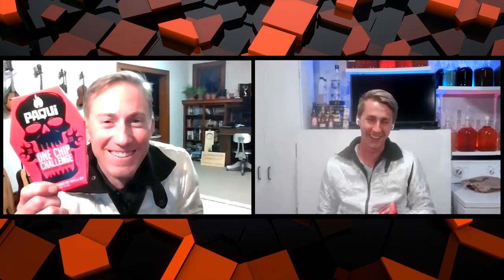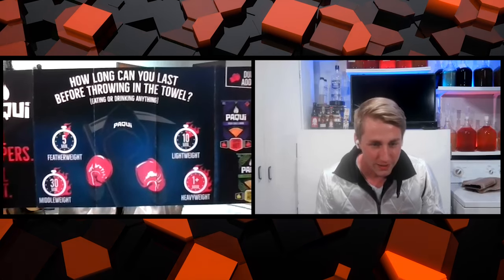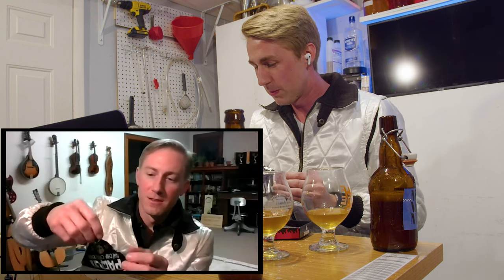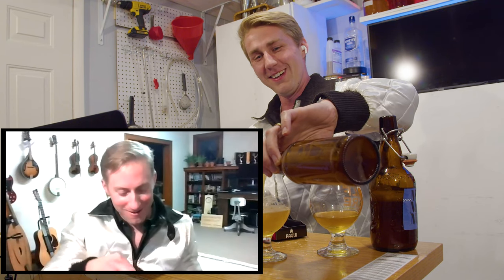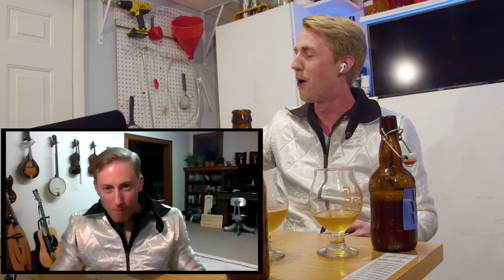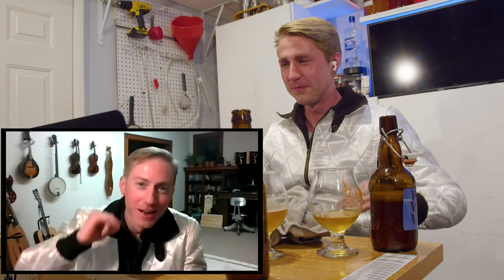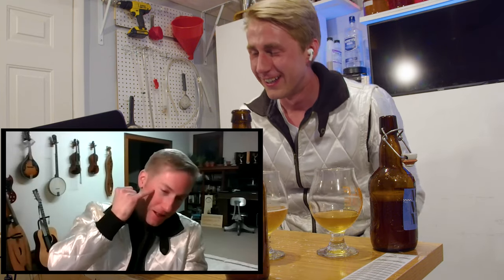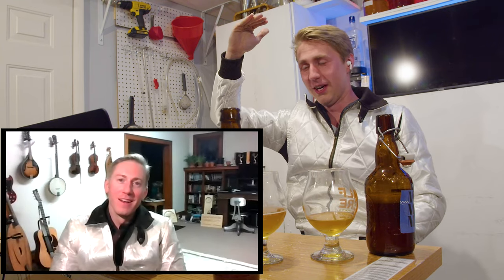Reunited Through Pain.... 1.8 Million Scoville Units of TERROR!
Today Nathan Zangmeister and I are taking the ultimate challenge. We are both trying the Paqui One Chip Challenge. This chip has about 1.8 million scoville units of heat coming from Scorpion and Ghost Peppers. Needless to say, it's a little hot and you get to watch us struggle. I hope you enjoy this video. Go check out our Doppelgänger Beer we made together for 4/20!